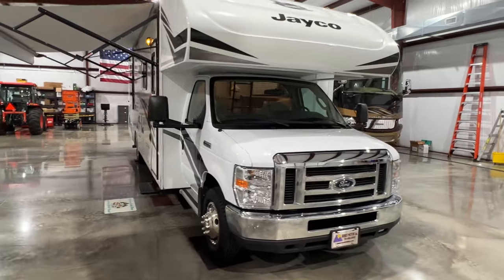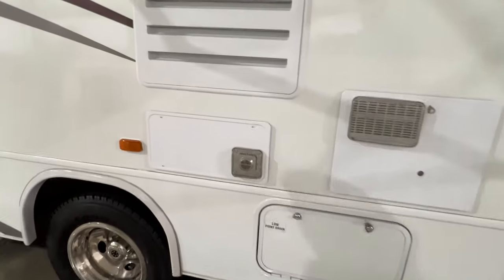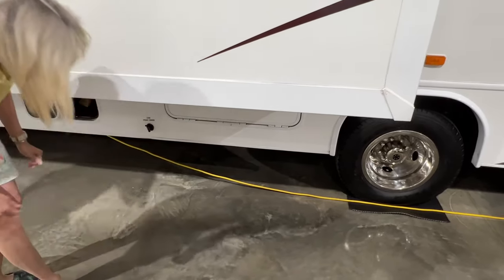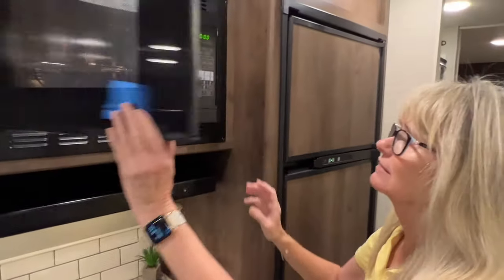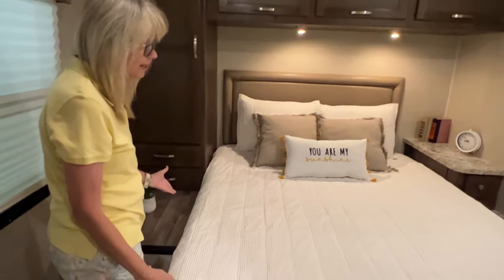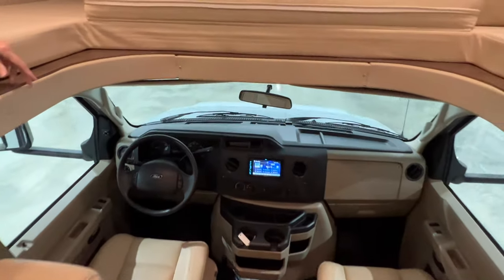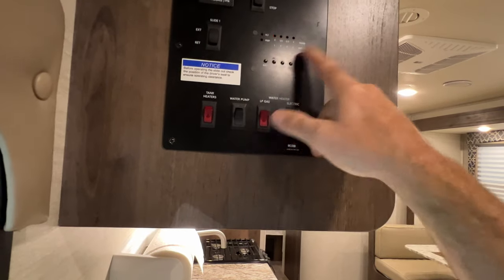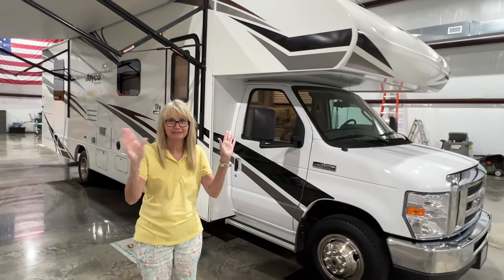2019 JAYCO REDHAWK 29XK CLASS C MOTOR HOME V10 FOR SALE REVIEW INFO SPECS USED SUNSETMOTORS.COM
for more photos and a walk around YouTube video, Clean Carfax Non-Smoker Class C Local trade, 2019 Jayco Redhawk 29XK with one slide out, Easy to drive and maneuver, Built on a FORD E450 Dually Chassis, Only 22,992 Miles, Reliable 6.8L V10 Gas engine, 6 Speed automatic transmission with overdrive and tow mode, Sleeps 8 !!, Queen bed!, Bunk bed over cab, LED Lighting, 6 Gal Electric & LP water heater, 15,000 BTU High efficiency roof AC, 4,000 Watt Cummins Onan gasoline generator runs off main 55 gal fuel tank, 32 LED TV, Equalizer automatic hydraulic leveling system with smart phone app, frameless windows, night shades, roof vents, 3 burner range top, Microwave convection oven, Gas & Electric refrigerator, double stainless steel sink, Roomy shower and bathroom, holding tank heater, water filtering system, 7,500 LBS Towing package, 32.5 ft long, 11.5 ft tall, 44gal Fresh water, 41 Gray & 32 Black tank, 10 gal propane, 16 ft power awning, Ladder for roof access, 30 AMP service, Navigation system, Backup camera, Bluetooth for phone, Keyless remote Entry, power windows & mirrors, All new tires, Serviced, All Books, extra key, Detailed, Waxed & Sanitized, Ready for vacation, Priced to sell, Remainder of Factory Drivetrain warranty 07/20/2023 or 60,000 Miles Drivetrain, Extended warranty available & competitive financing, Fly into Memphis, Nashville or Jackson TN will pick you up and you can drive home a happy camper, call or text Frank anytime 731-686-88zerozero